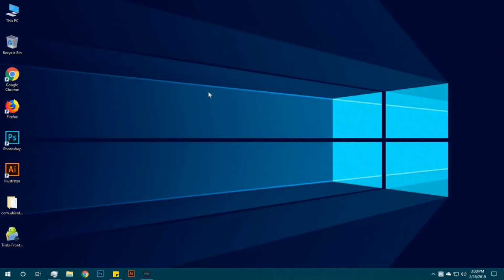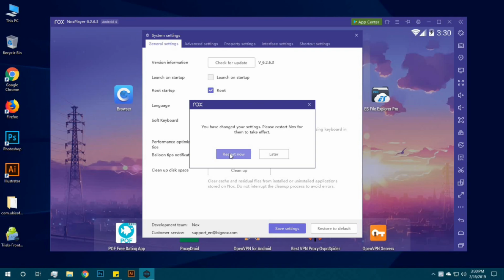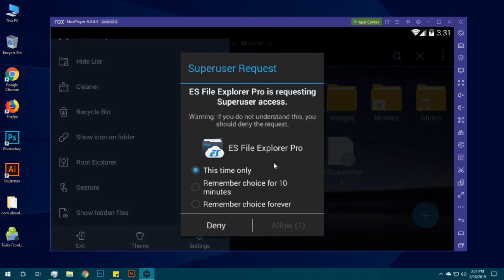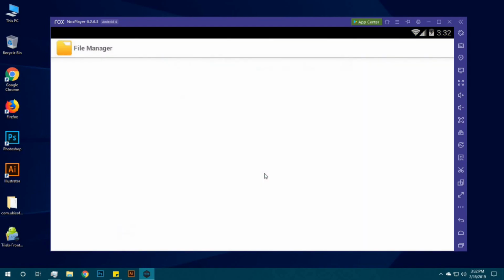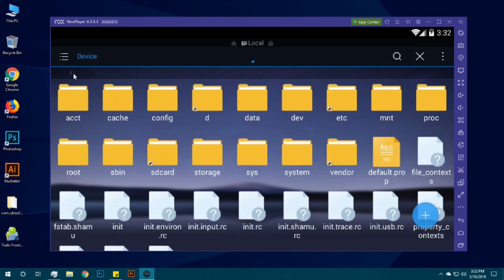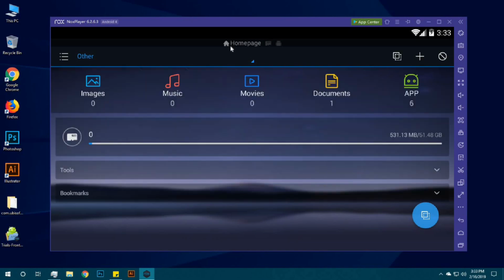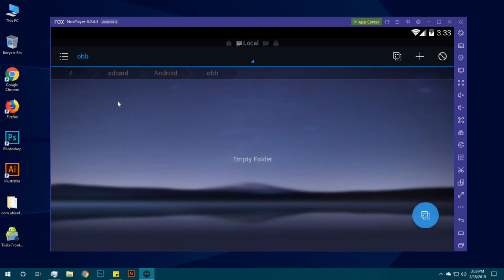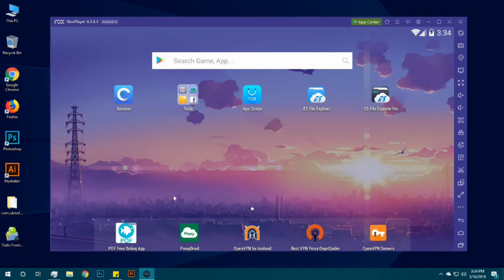How To Install Obb File Game Data In Nox Player Emulator 2019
How To Install Obb File Game Data In Nox Player Emulator.
Here is the tutorial for how to install game data obb in nox player emulator 2019.

If you have any questions or problem then just INBOX me on Instagram.